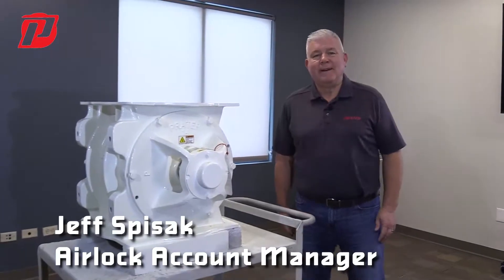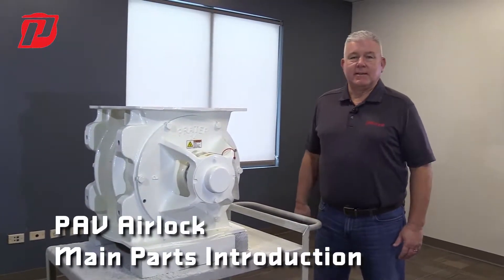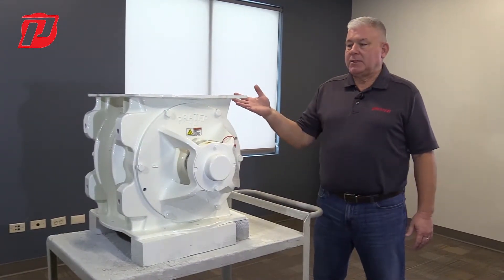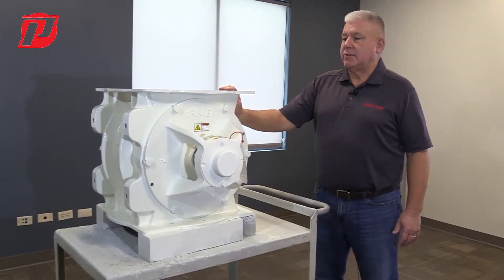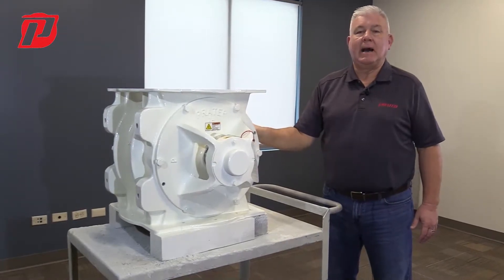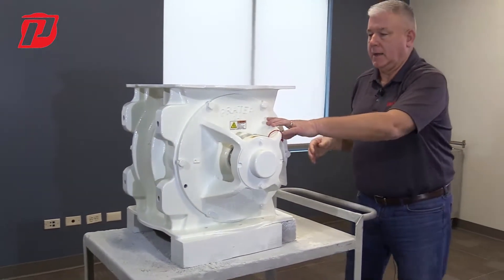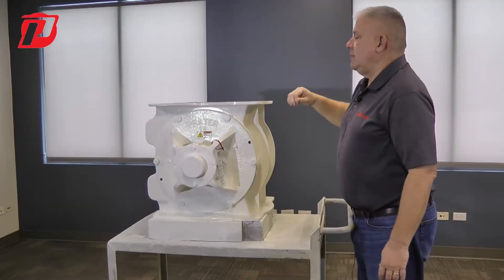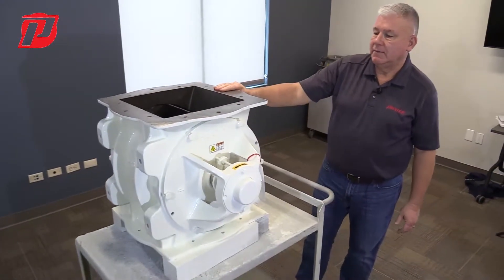What are the Main Components of a Prater Rotary Airlock Valve?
Watch this to learn about the main components of a Prater rotary airlock valve.